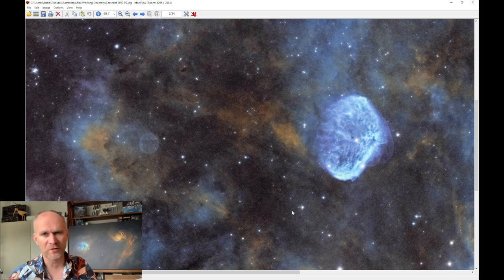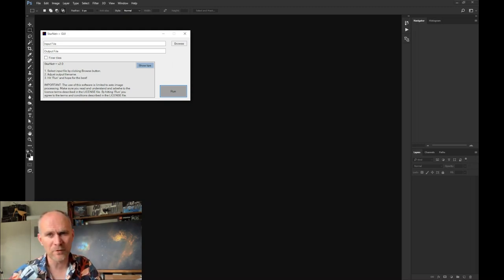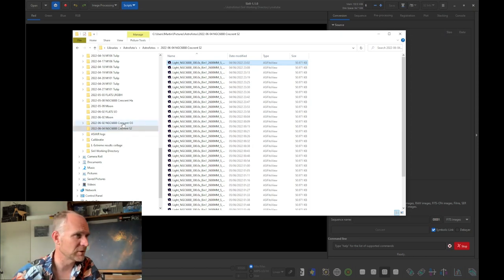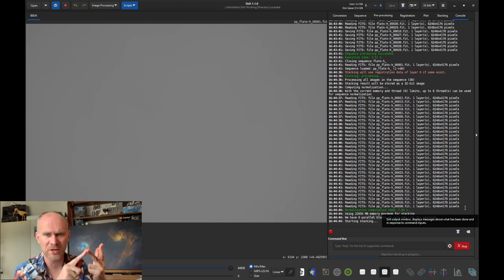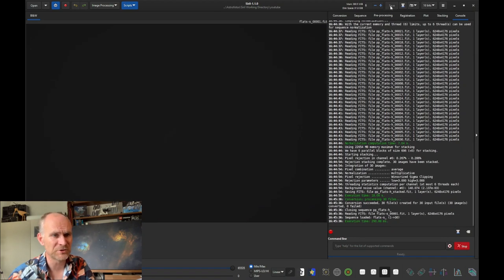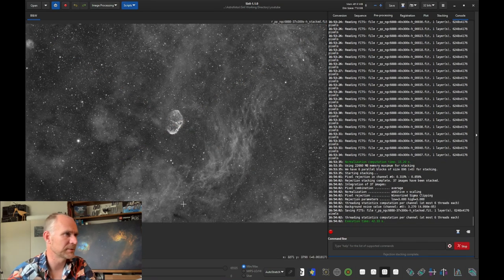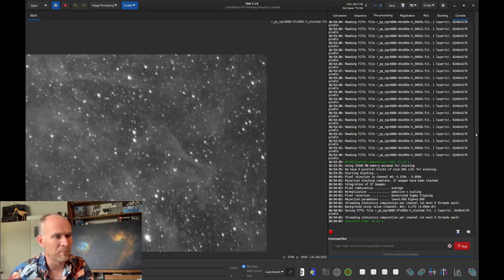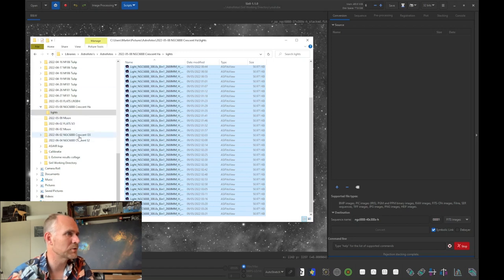Astrophotography Siril stacking of the Crescent Nebula (and a very recent discovery).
Processing time. Also a tad bit longer video than usual. I even had to cut it in two, so this will be part 1. We are going to process the Crescent Nebula in SHO palette from data shot over 3 short nights using my monochrome ASI2600MM Pro and the William Optics GT81.

You'll see me use Siril for stacking and pre-processing the three monochrome stacks of S, H and O.

In part 2 (video will be released a week after this) I'll remove the stars using Starnet++ and finalize it to a RGB image I'll explain my processing steps in Photoshop.

Actually the main "star of the show" is the so-called Soap Bubble nebula, which was only discovered in 2008! Details on the Soap Bubble nebula can be found on its wikipedia

0:00 The Crescent and Soap Bubble
1:25 Intro Reel
2:08 Some self-critique and what is SHO anyway?
4:11 The software used
4:55 A disclaimer about the shortcuts I took
7:00 Preprocessing and stacking the flats
11:49 Preprocessing and stacking the lights
22:17 Aligning the three channels and preparing them for Starnet++
25:01 What will be in part 2
25:19 Outro